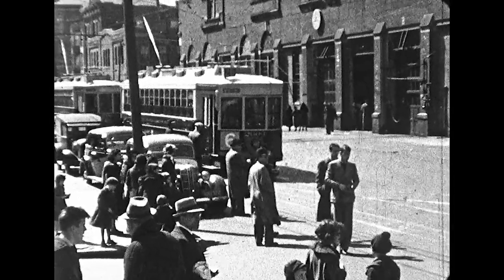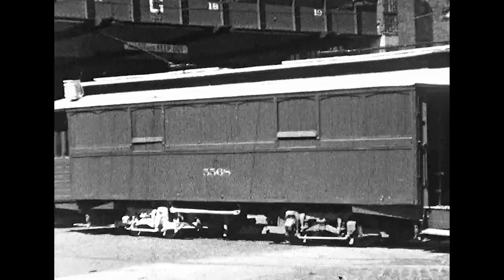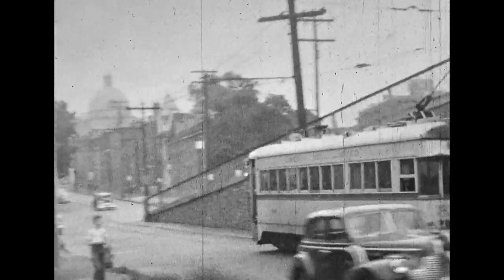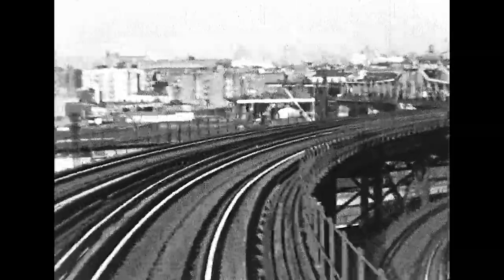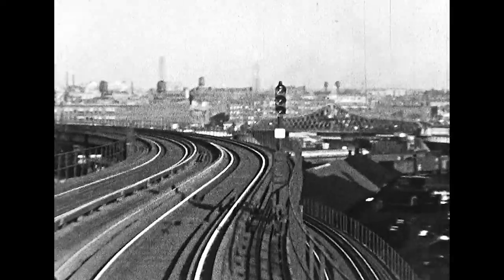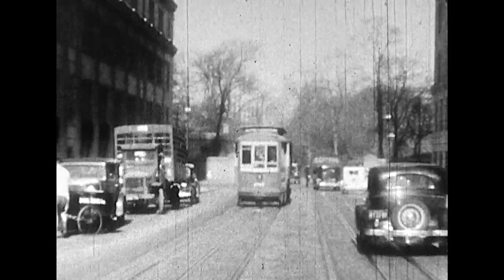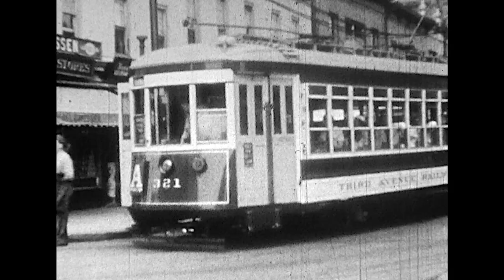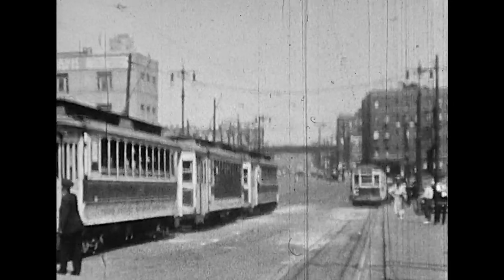Classic Traction - 1930s & 1940s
Purchase a complete DVD or BLURAY of this Program-

Films of Frank W. Schlegel
Frank Schlegel was a pioneer in shooting trolley and railway movies. Shortly after eight-millimeter cameras, projectors, and film were introduced in the very early 1930s, he was out on the streets of Queens shooting footage of the New York and Queens County Railway.

As films and cameras improved, he widened his orbit, particularly of trolley operations, to include the Public Service trolleys across the Hudson River in New Jersey, and the legendary Lehigh Valley Transit north of Philadelphia for a number of visits and fan-trips over the years. But he always returned to New York City and its boroughs—the Third Avenue Elevated, the Third Avenue Railway, and the New York Railways.

These scenes are historically significant not only for recording long-gone trolley equipment and facilities, but also for showing road vehicles, buildings, and people from a long vanished era decades ago.

Featuring:
Public Service of New Jersey
Lehigh Valley Transit
Third Avenue Elevated
Streetcars in New York City

8mm - HD Digital Film Transfer